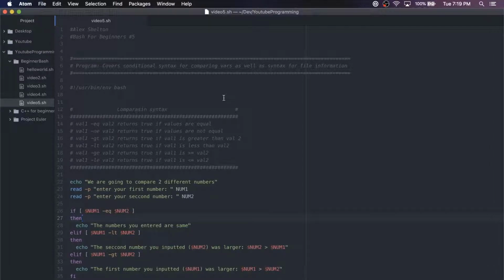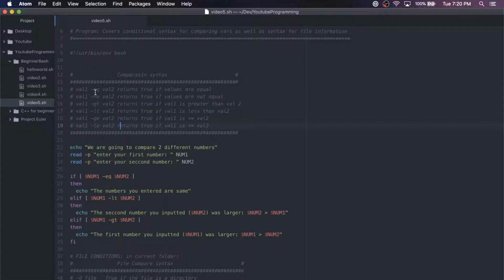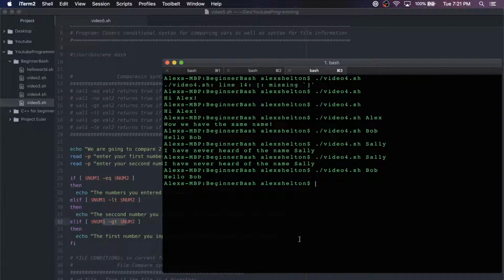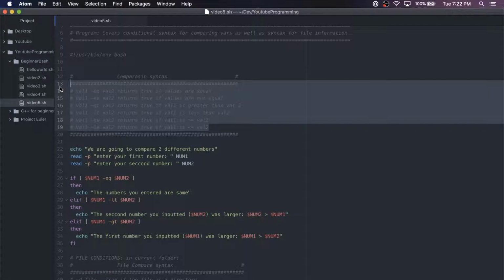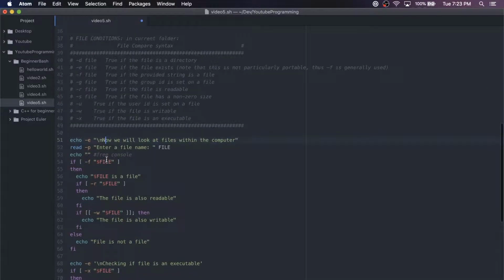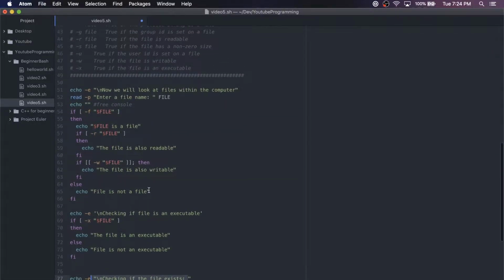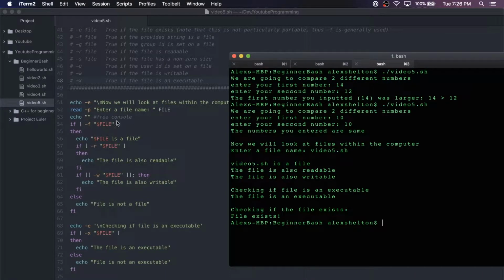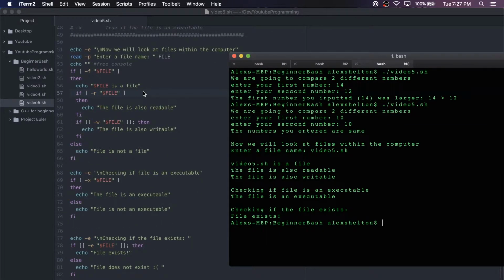Bash For Beginners ep5 - Variable & File comparison syntax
in this video I cover the syntax on how to compare 2 values using syntax to represent greater than equal to  etc as well as syntax for determining file types and readability